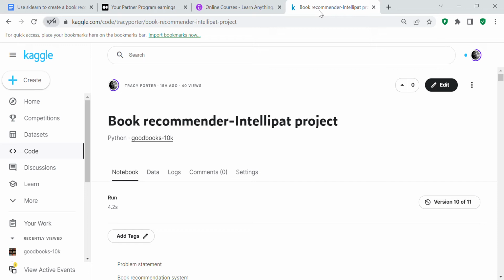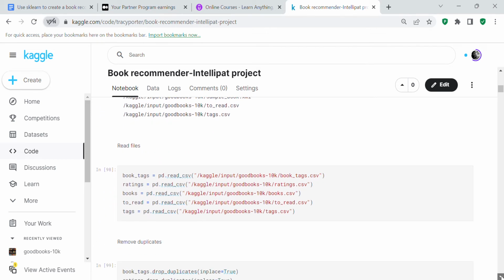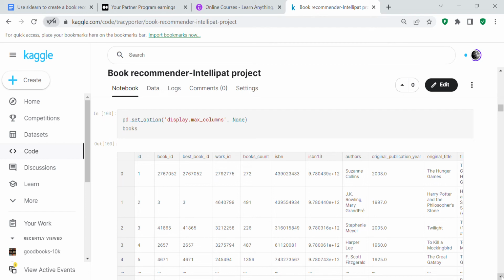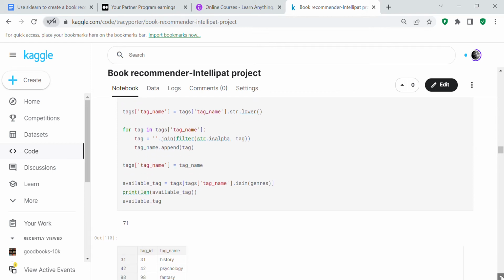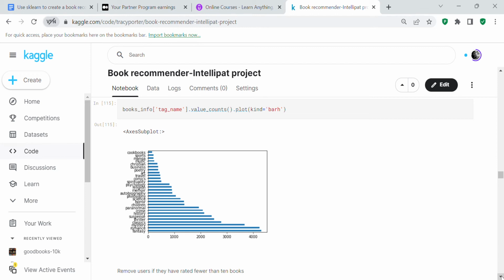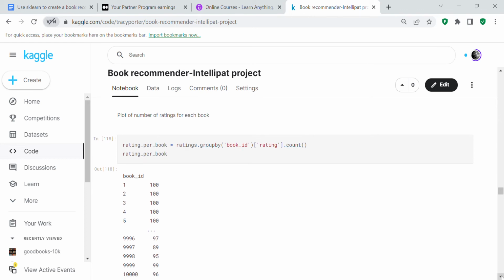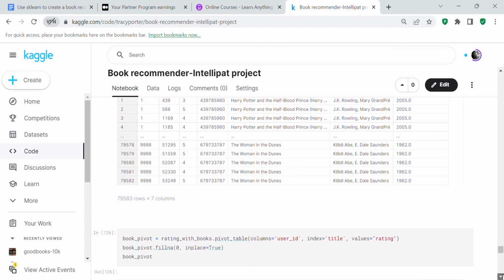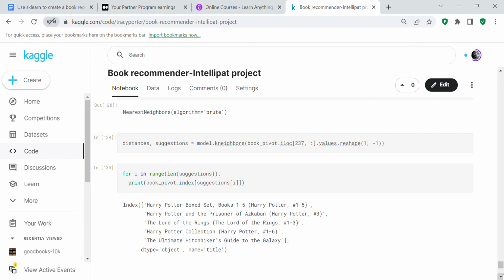Code review: Book recommendation system in Python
Link to Kaggle notebook:-